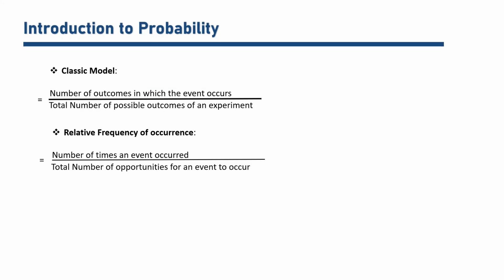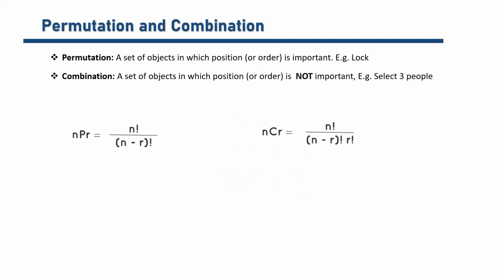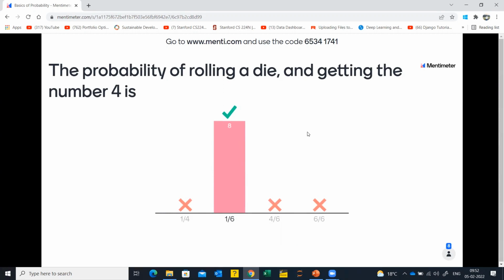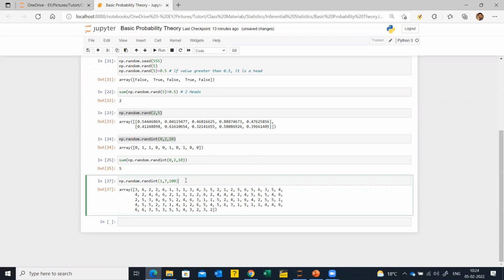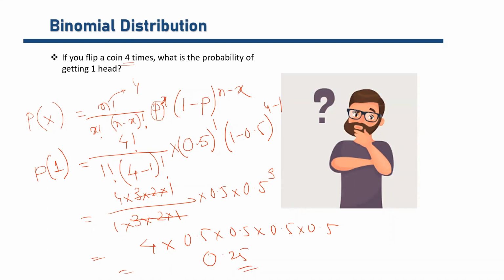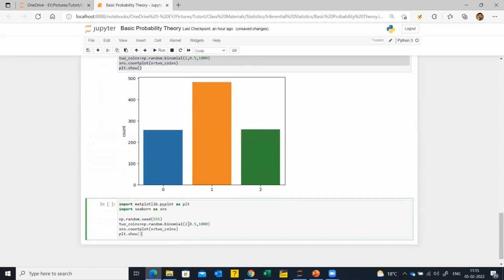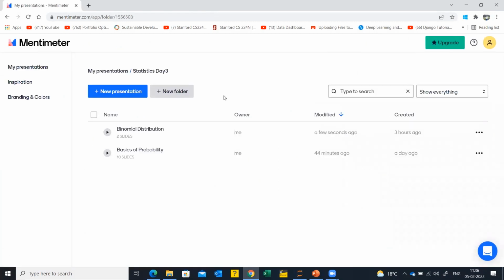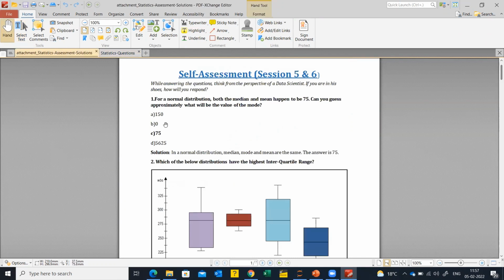Probability Session-1| Probability for Data Science Tutorial | Learn Data Science | Tutort Academy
Data Science requires a solid understanding of statistics and probability.

A probability is a number that expresses the likelihood or chance of an event occurring. As a result, this Probability for Data Science tutorial will assist you in understanding the various Probability Topics in depth.

Let's take a look at this video.

⦿Topic Covered in this Probability for Data Science Tutorial video:

00:00 Probability Introduction
11:47 Rule of Multiplication
20:30 Permutation & Combination
29:13 Sample Probability Questions
38:55 Quiz
48:29 Creating Random Numbers
01:13:35  Binomial Distribution
01:29:05 Binomial Distribution Questions
01:46:00 Introducing Spicy Library
02:11:15 Practice Questions

🔹About us:-